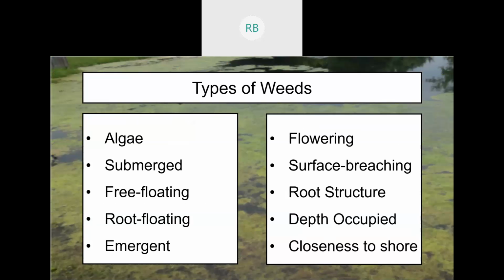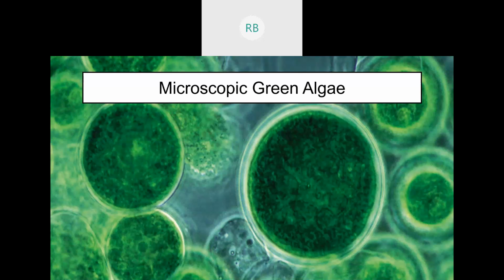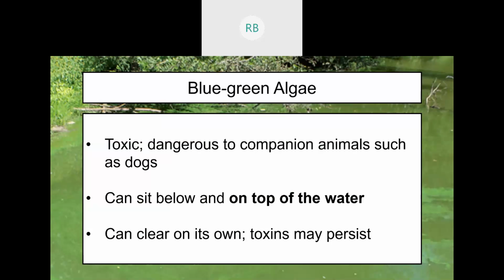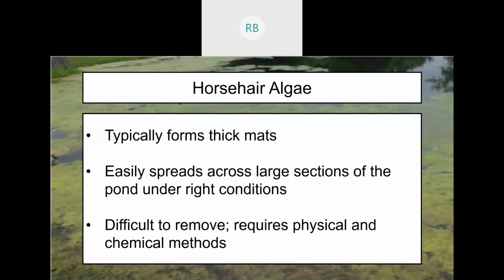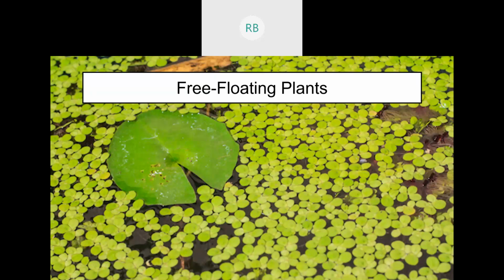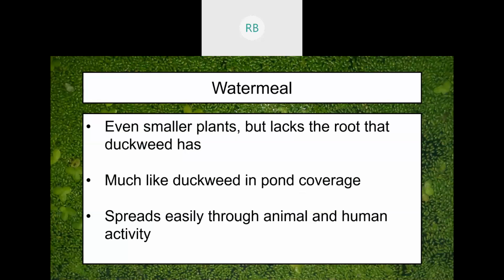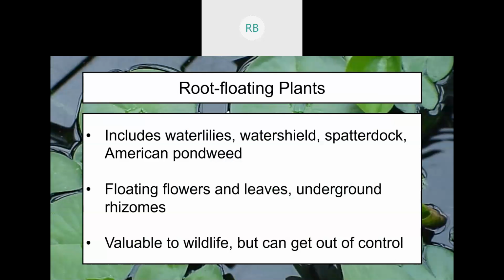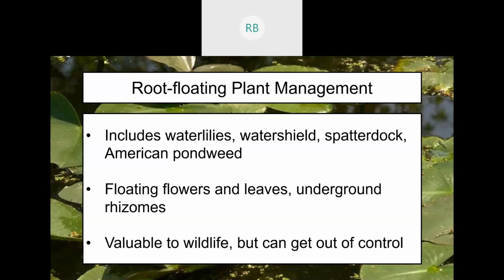Managing Weeds on the Water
Fall Pond Workshop, session 1
Bob Bruner, ANR Extension Educator
Clay & Owen Counties